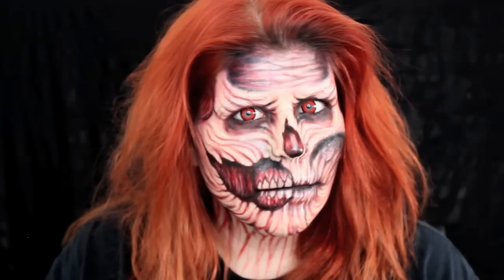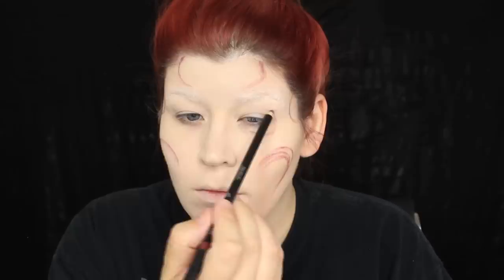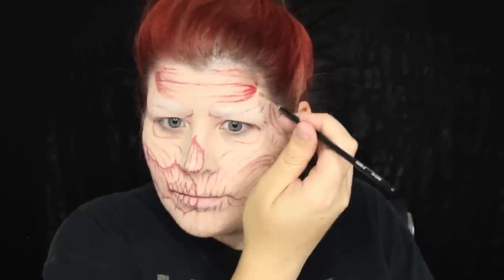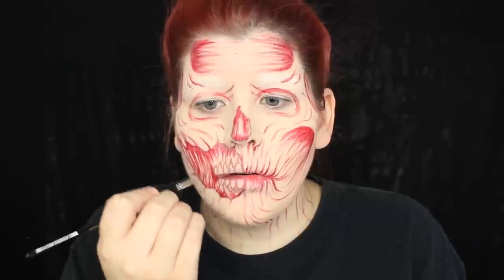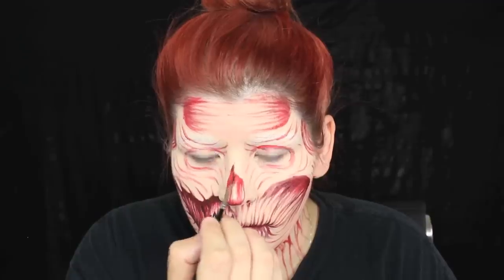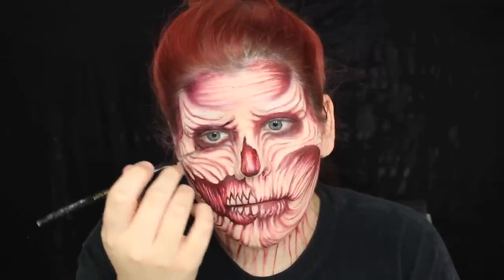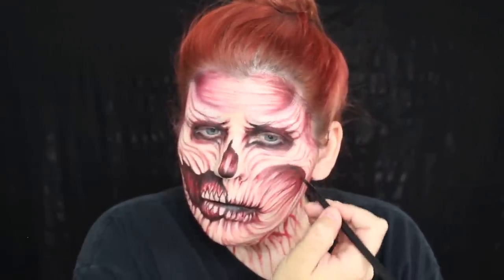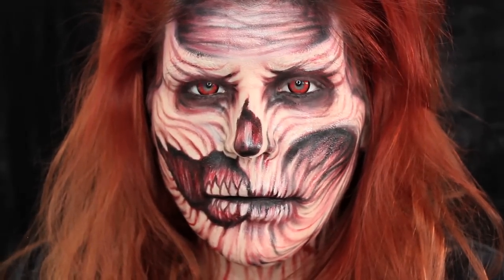Red Zombie Walker Halloween Makeup Tutorial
In today's Halloween makeup tutorial I've created a hybrid between a Zombie and a White Walker from Game of Thrones. I thought the combo worked pretty nicely.
xoxo,
Angie

Products used:
Revlon Colorstay Foundation in Ivory
Graftobian Lip Liner in Sultry Siren
Gratobian Pro Paints in Red and Black
Saucebox Eyeshadow in Black Widow

Hello my little Halloween lovers!
Congratulations on reading the info box. Three gold stars for you. If you read this tell me your favorite Zombie movie. If you're not into Zombies tell me your favorite Halloween candy.
I did record this a month or two ago before I cut my hair.